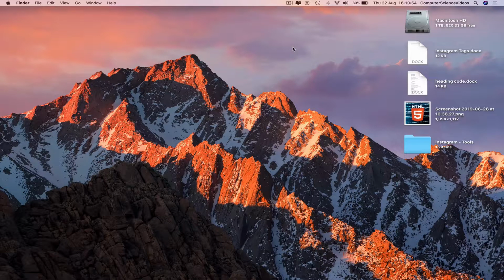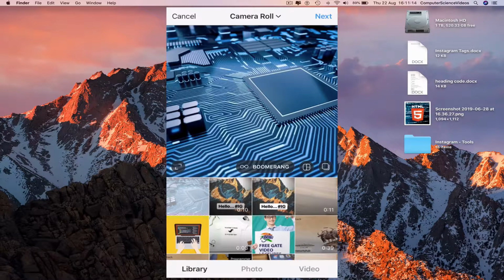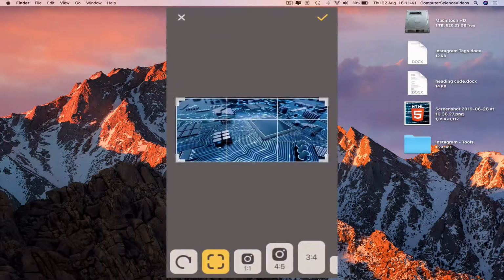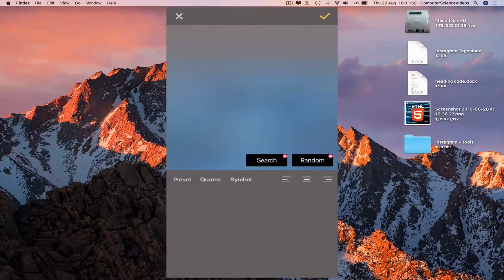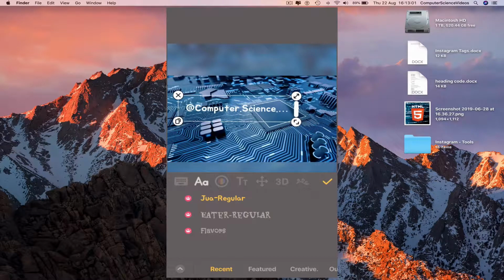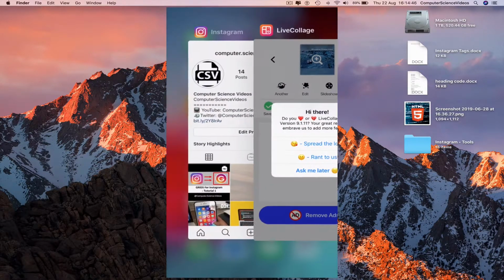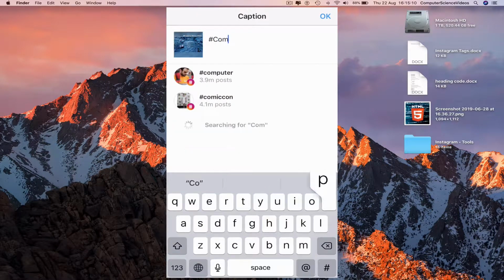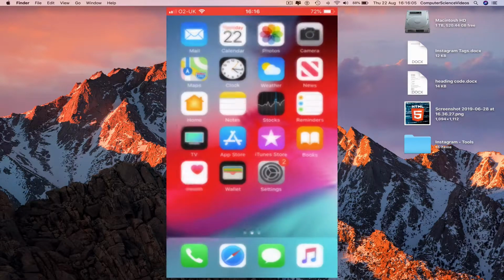How to EDIT a Photo & Then Post to Instagram Using Your iPhone - Basic Tutorial | New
How to Edit a Photo & Then Post to Instagram | The Correct Way (Using Your iPhone)